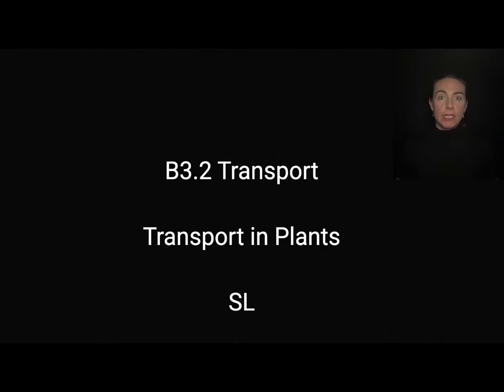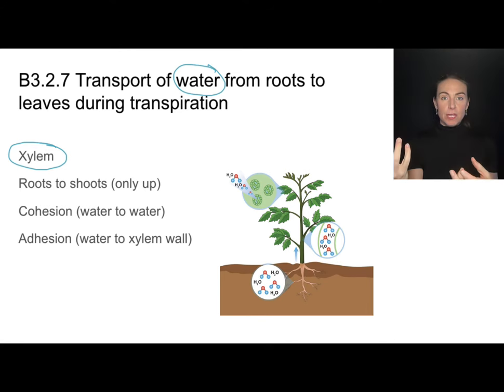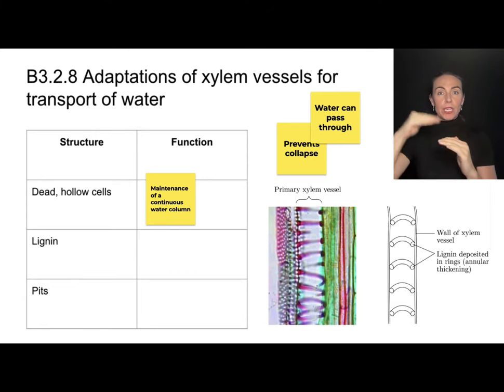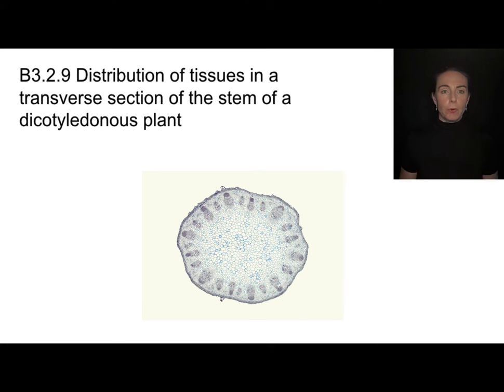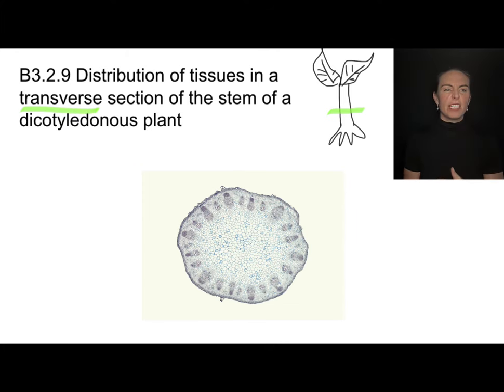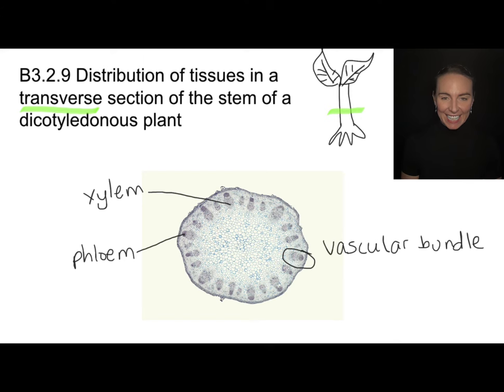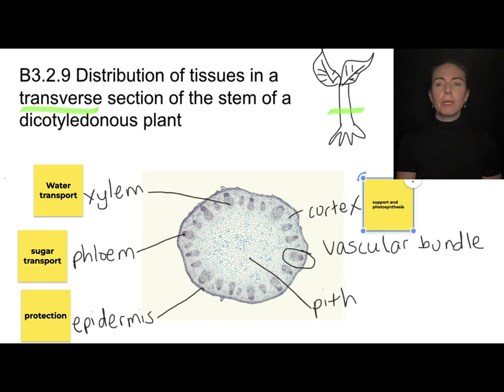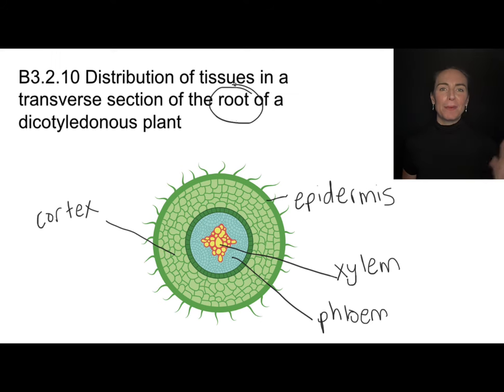B3.2 Transport in Plants [IB Biology SL/HL]